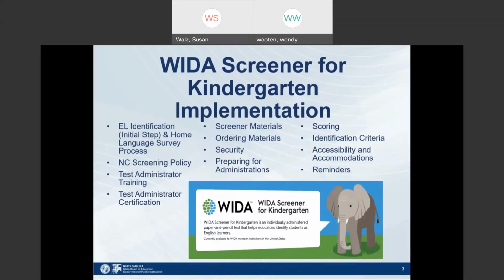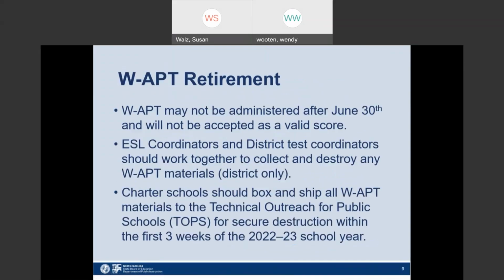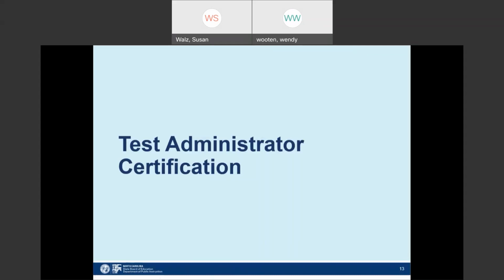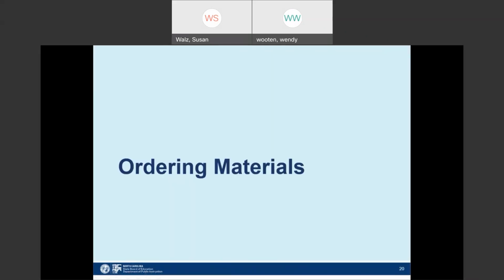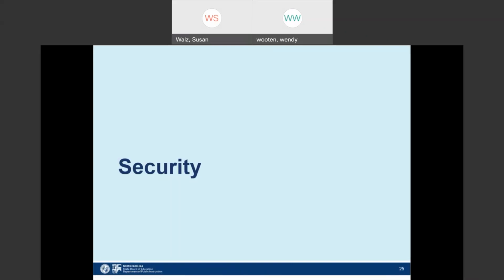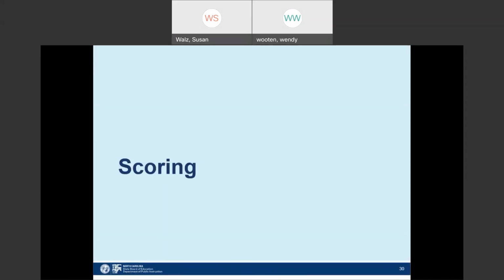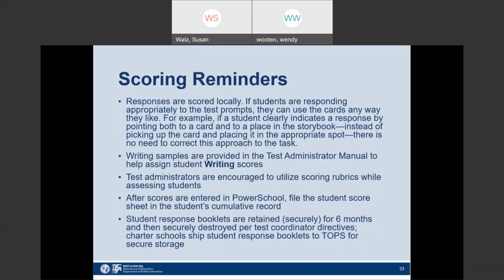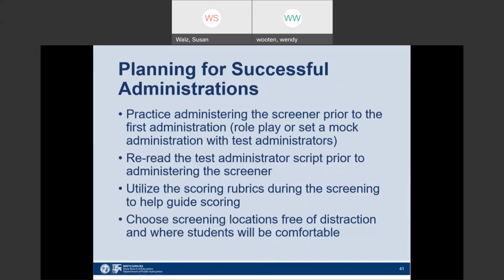June 10, 2022 WSFK State Specific Guidance webinar.